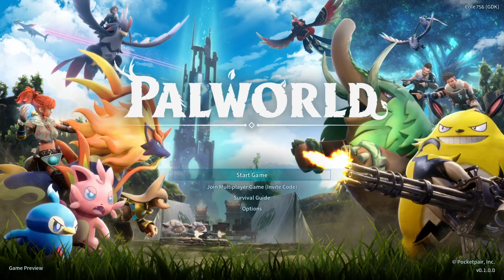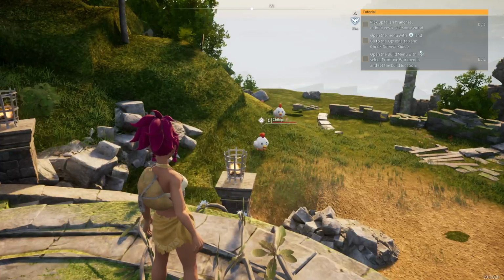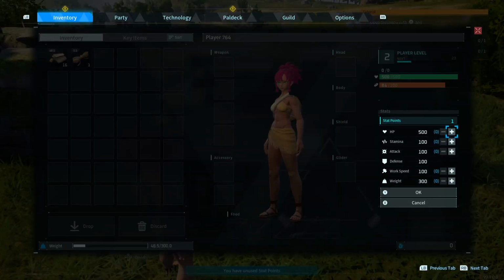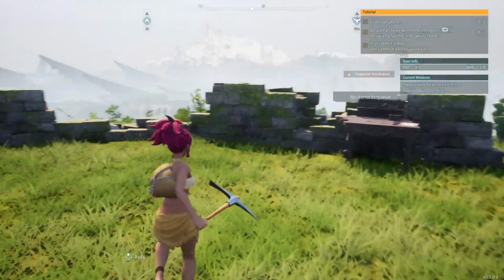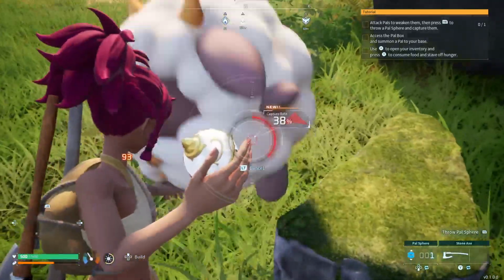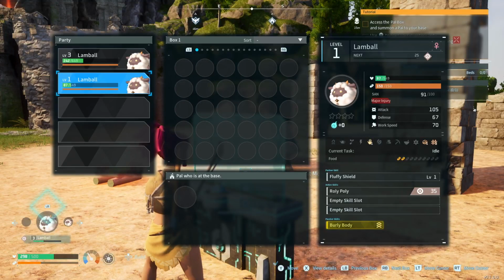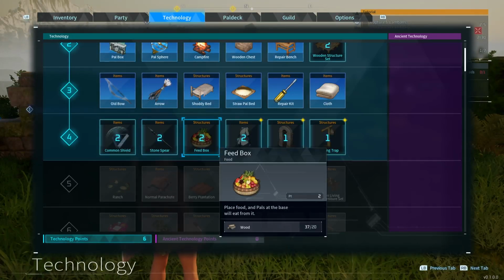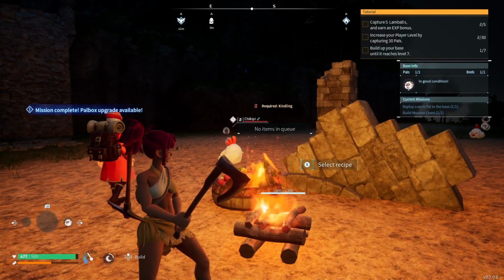Palworld - A quick glimpse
This game is still under development. It is subject to change before its release as a finished product. Please purchase only if you are comfortable with the game in its current state.

 Q. What kind of game is this?
 A. In this game, you can peacefully live alongside mysterious creatures known as Pals or risk your life to drive off a ruthless poaching syndicate.
 Pals can be used to fight and breed, or they can be made to work on farms or factories.
 You can even sell them or eat them.

 ▼Survival
 In a harsh environment where food is scarce and vicious poachers roam, danger waits around every corner. To survive, you must tread carefully and make difficult choices...even if that means eating your own Pals when the time comes.

 ▼Mounts & Exploration
 Pals can be mounted to traverse the land, sea and sky—allowing you to traverse all kinds of environment as you explore the world.

 ▼Building Structures
 Want to build a pyramid? Put an army of Pals on the job. There are no labor laws for Pals, so exploit them to your heart's content.

 ▼Production
 Find a variety of useful Pals to make fire, generate electricity, or mine ore so that you can live a life of comfort.

 ▼Multiplayer
 Multiplayer is supported, so invite a friend and go on an adventure together! And of course you can battle your friends and trade Pals, too.
 Note: PvP will be implemented in a future update

 Collect all kinds of exciting Pals to fight, farm, build, and work for you in this completely new multiplayer, open world survival and crafting game!